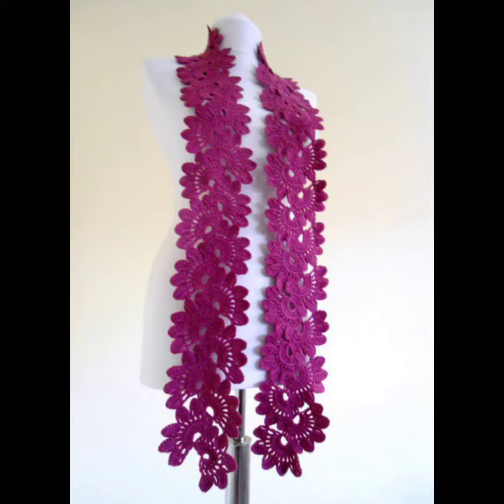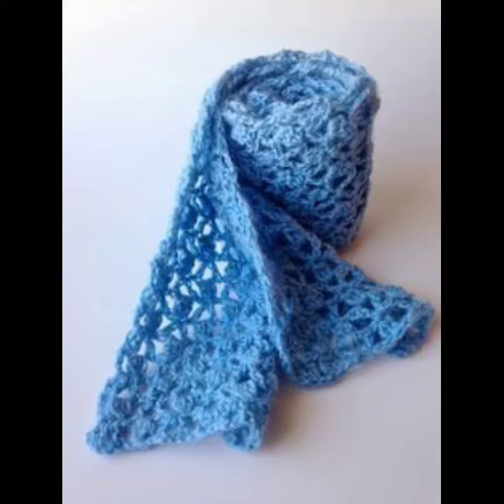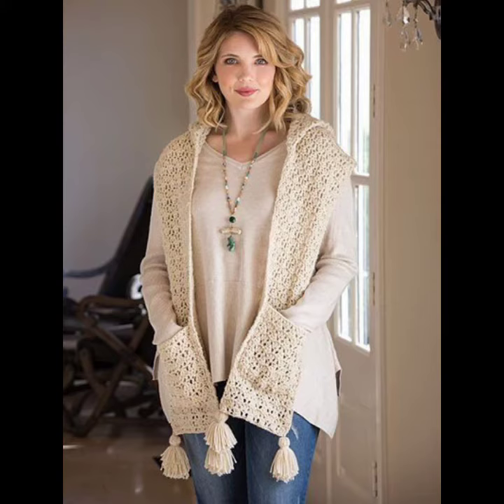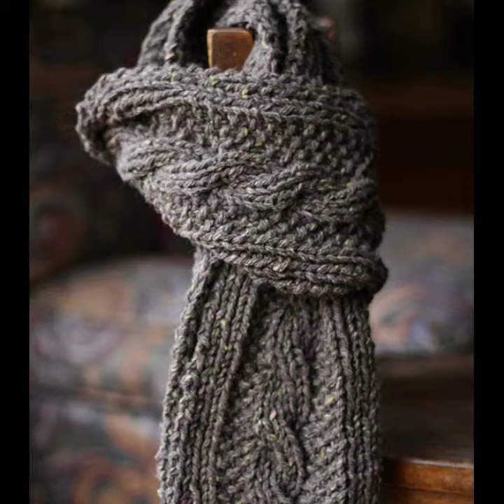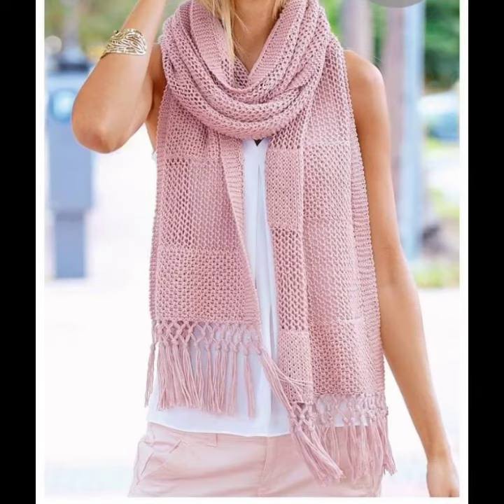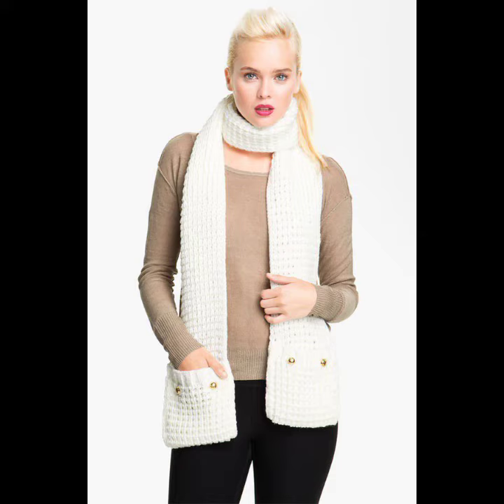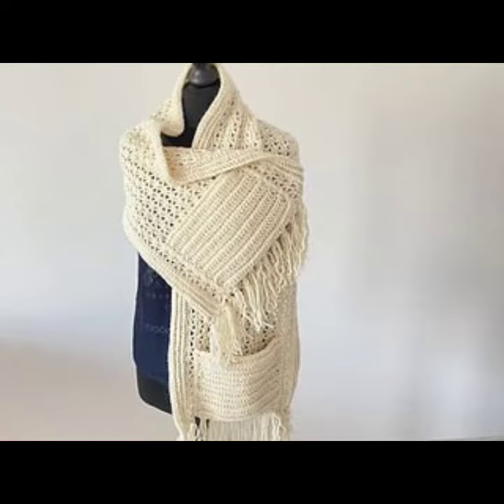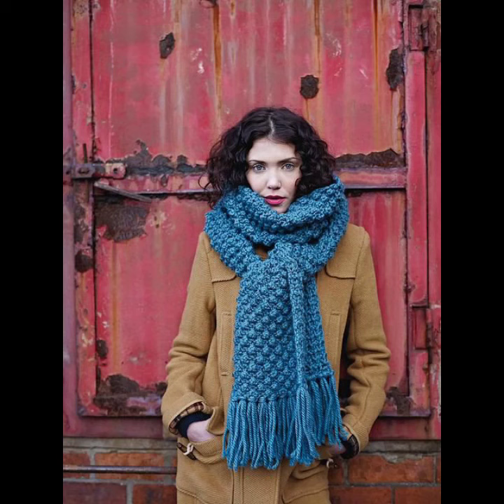cómo diseñar una bufanda de ganchillo con vestidos de estilo occidental